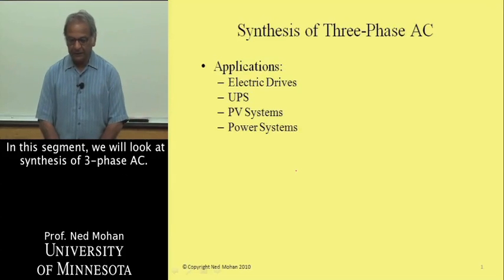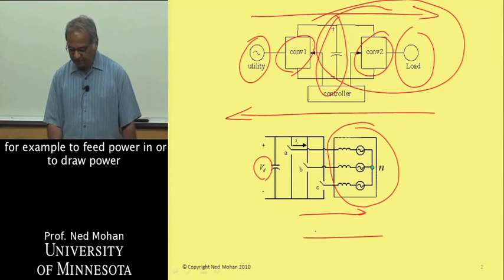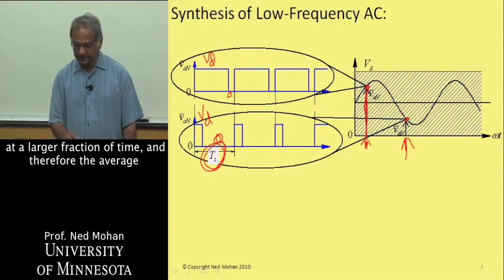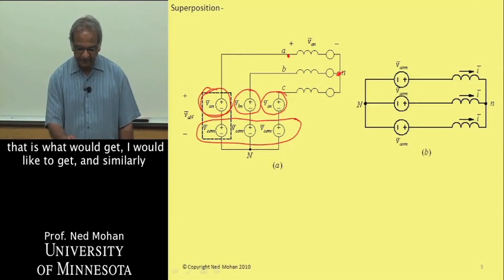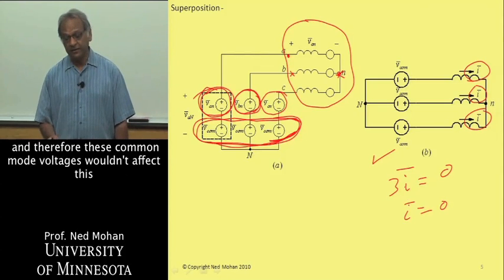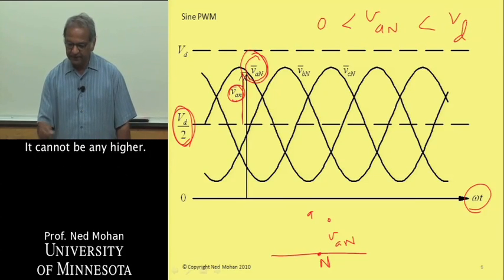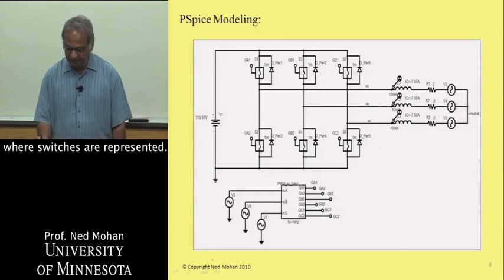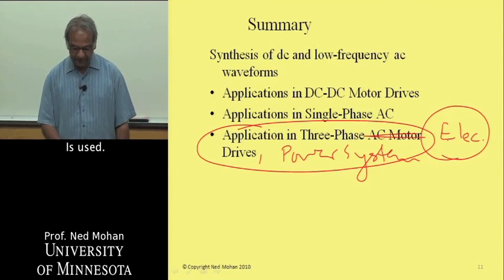PowerElectronics Module 27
Synthesis of AC three phase